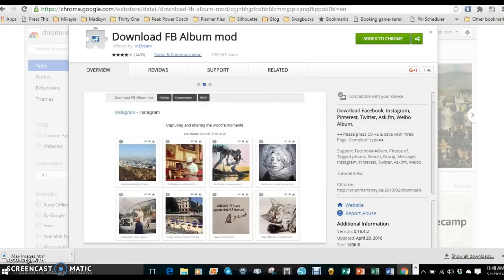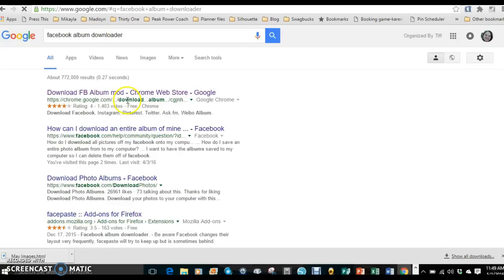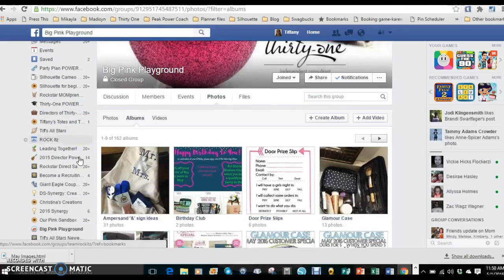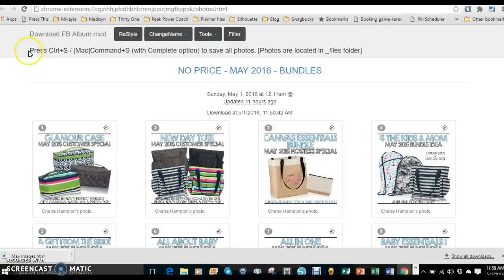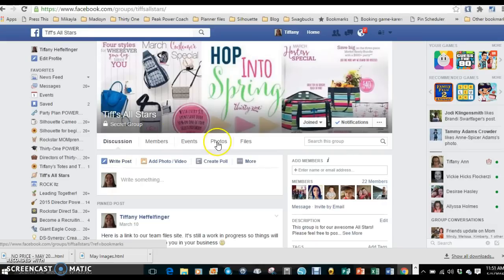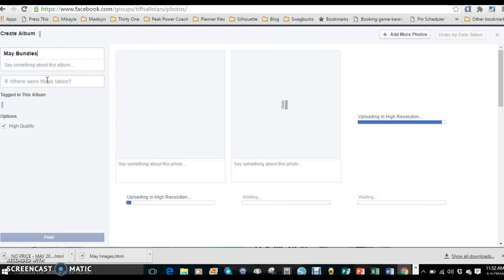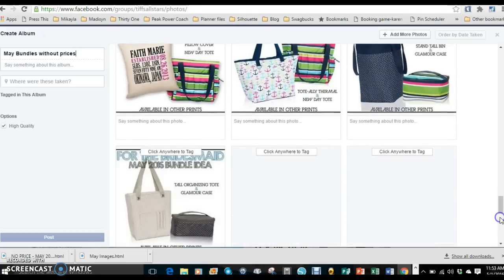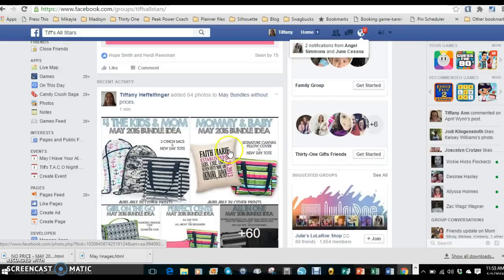FB album downloader